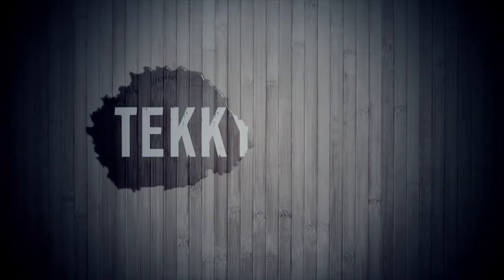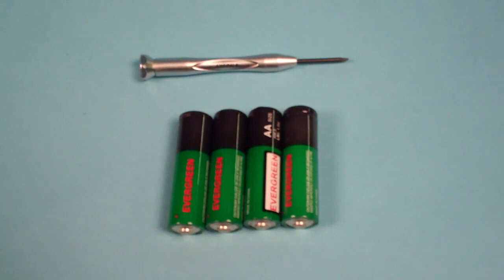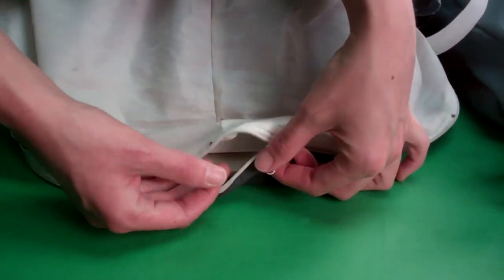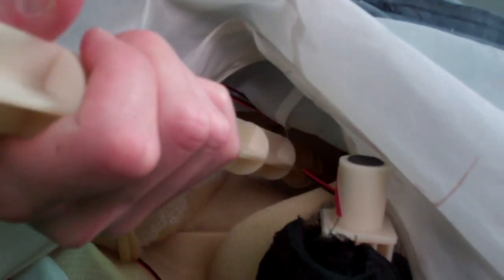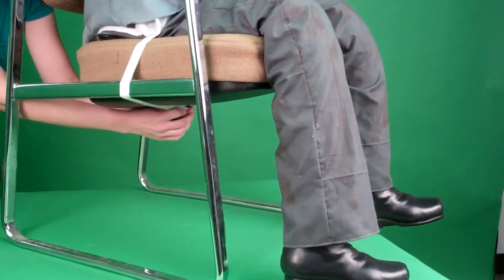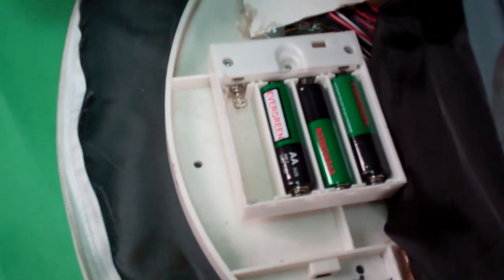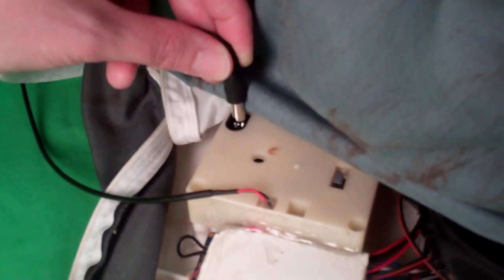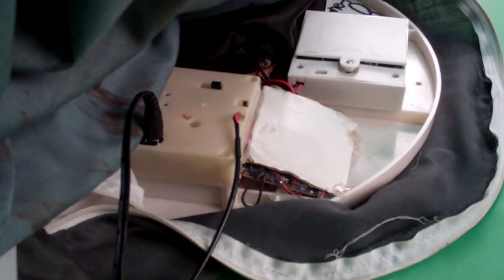Death Row Setup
This maniac will SHOCK your friends as he twitches and moans while he cooks.